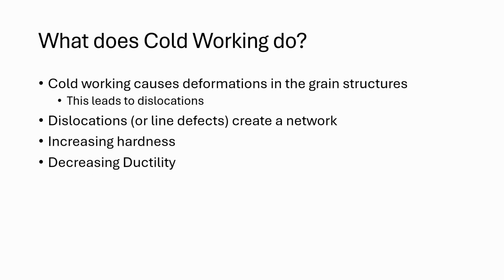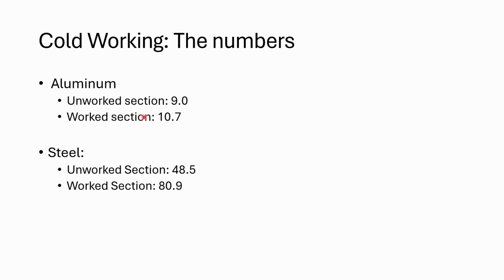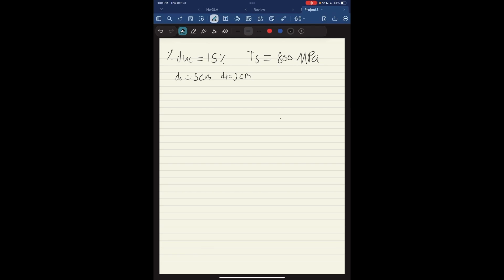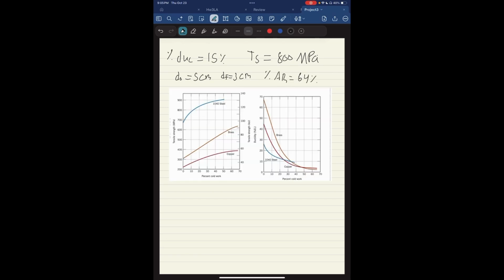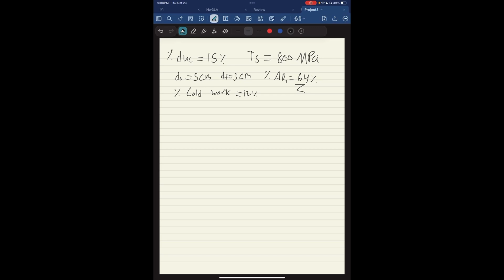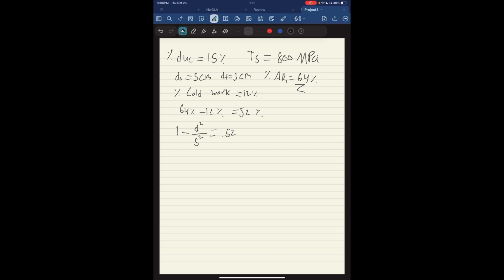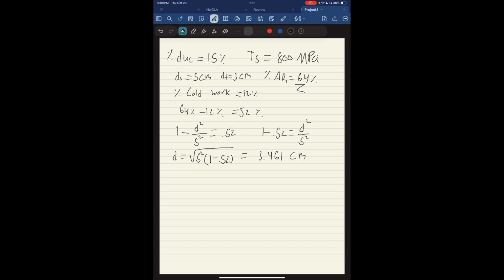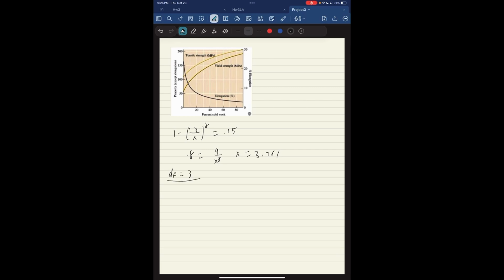Group 7 Project 3